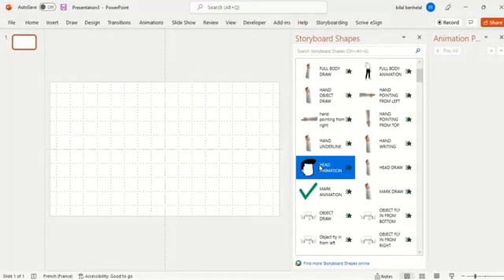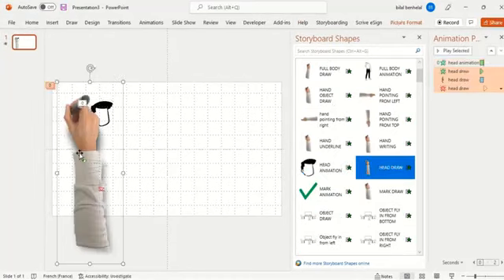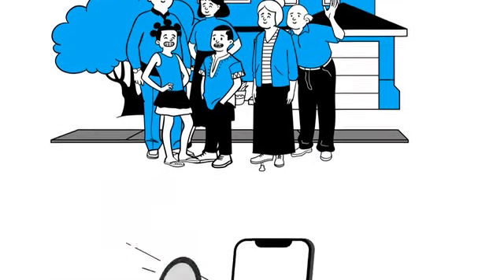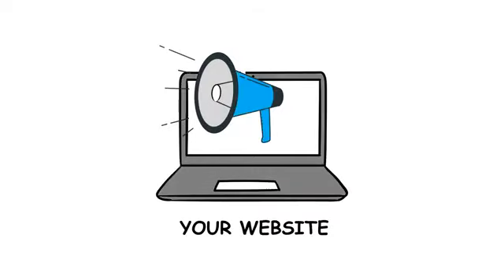Whiteboard Video-Maker Created With PowerPoint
The Fastest And Easiest Way To Create Professional Whiteboard Animated                  Videos

Make Animated Videos I n Minutes Using Only PowerPoint

Easily, Create Customize and Draw Y our Own Whiteboard Animated Character

Unlimited Access , No Monthly Recurring Fees

Step By Step Tutorials  to get started

Create Unlimited Whiteboard Videos, No Animations Skills are required

Fully customizable  Animated Templates

A Drag And Drop Interface  To Help You Create Professional Whiteboard Animation Inside PowerPoint

Commercial License Include , Selling your Videos To Customers And Profit

Export To Any Format You Want , Save As/Export to JPG, PNG, GIF, MP4